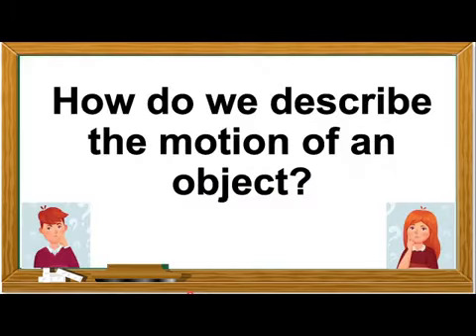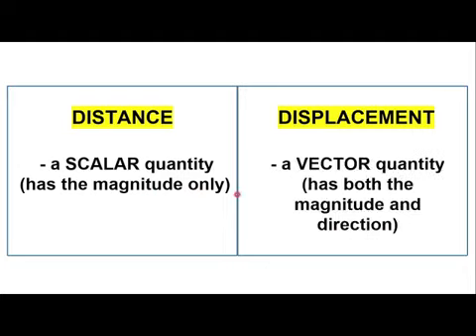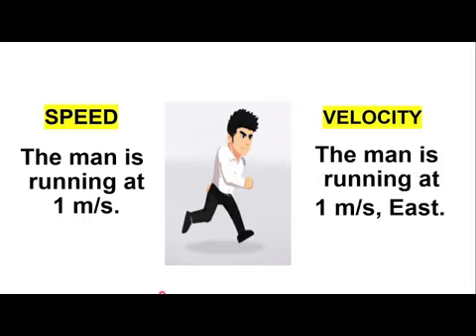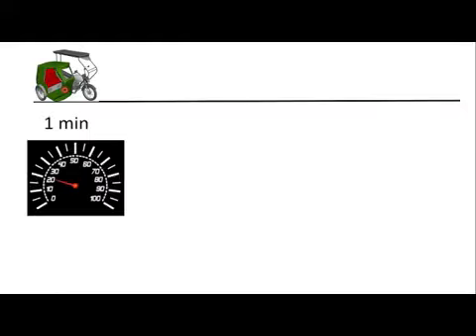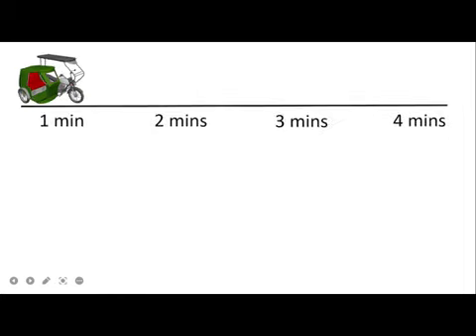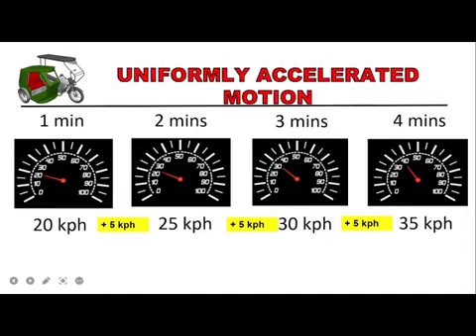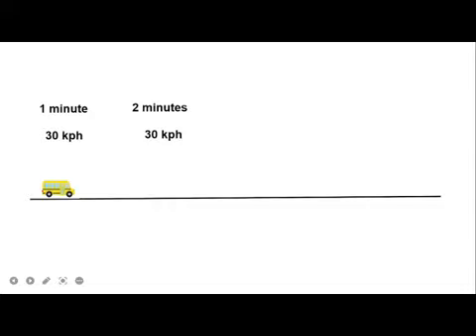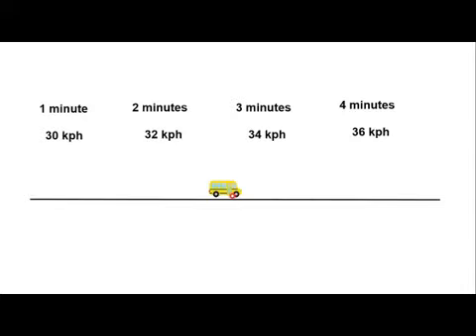Uniformly Accelerated Motion 1